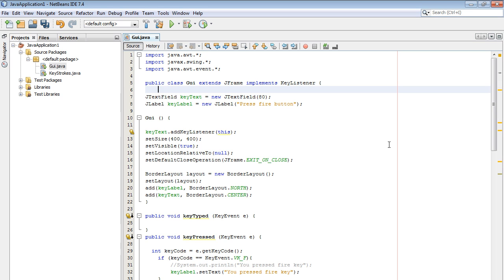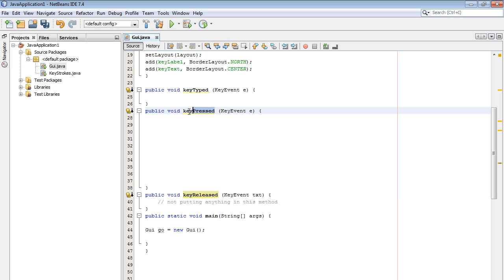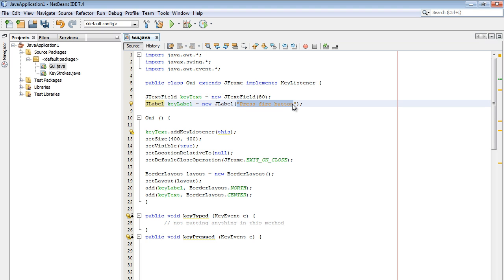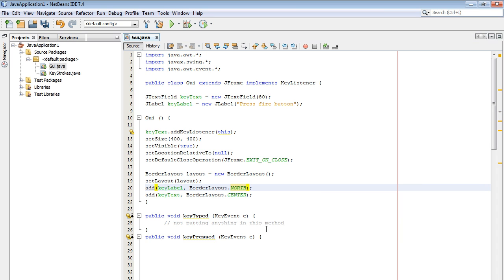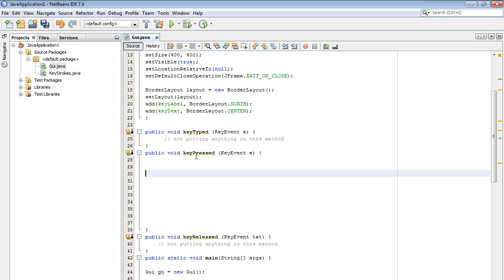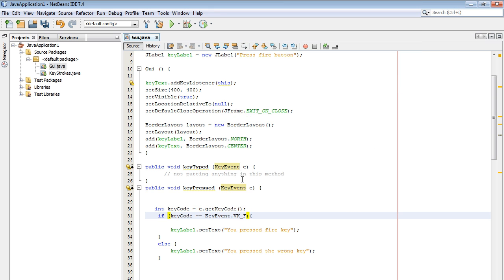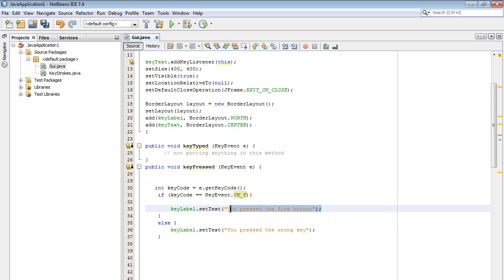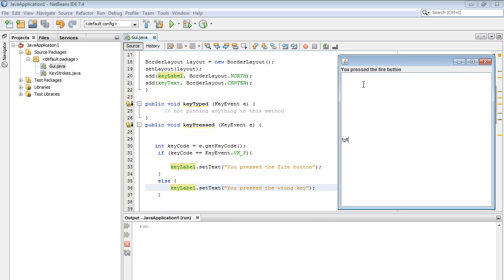Java Tutorial for Beginners - 43 - GUI - Setting up KeyListener, Keyboard Events, JLabel and Textbox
In this tutorial we will go over how to make our program respond to user input